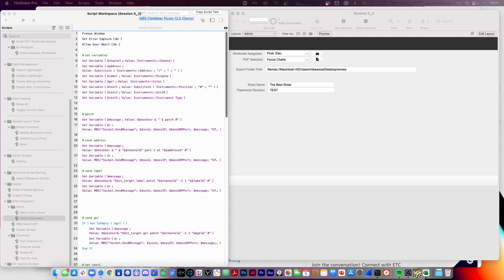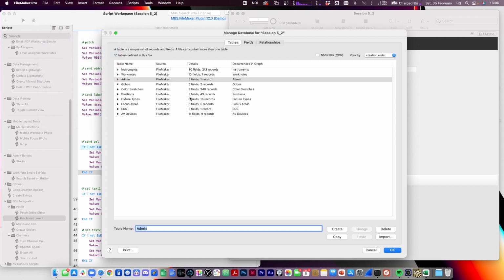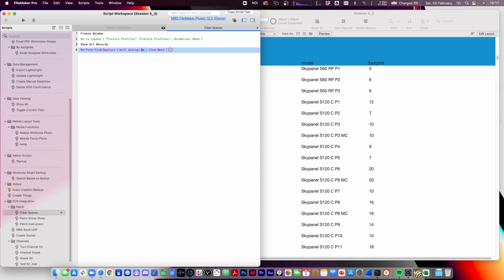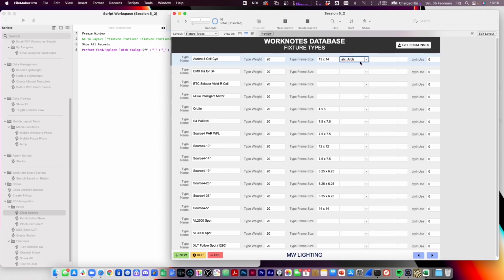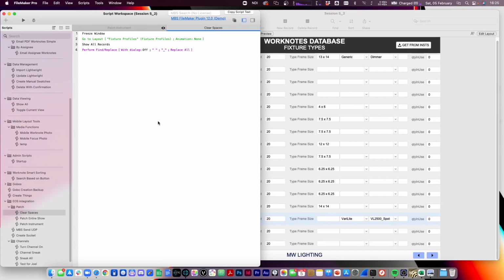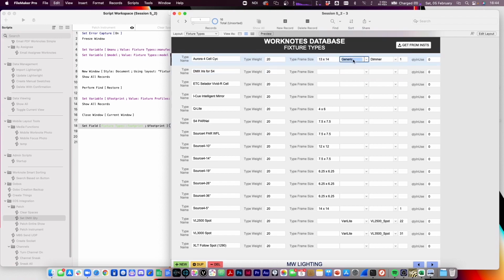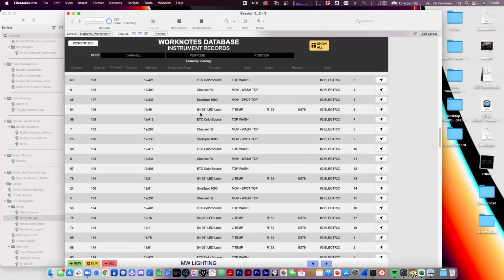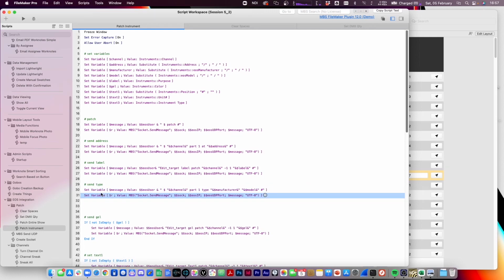FileMaker For Stage Lighting 5.2 - Eos Fixture Libraries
FileMaker For Stage Lighting: Chapter 5.2

This chapter continues on with the lessons learned in 5.1 - this time adding the entire Eos Fixture Library to your FileMaker Solution. You'll learn to link profiles to fixture types, and then use that data to completely patch your showfile via network/string commands to Eos.